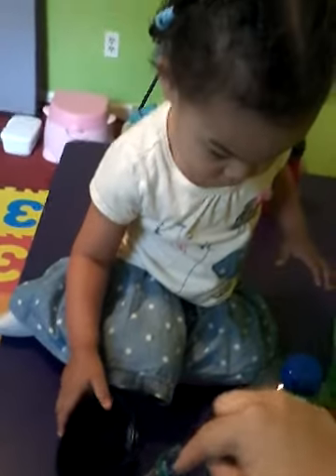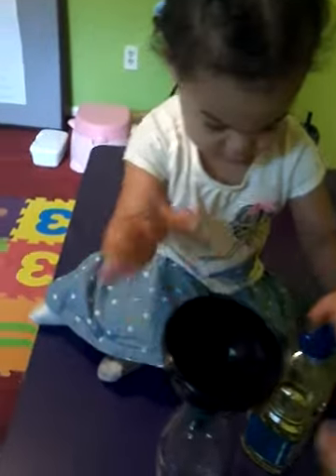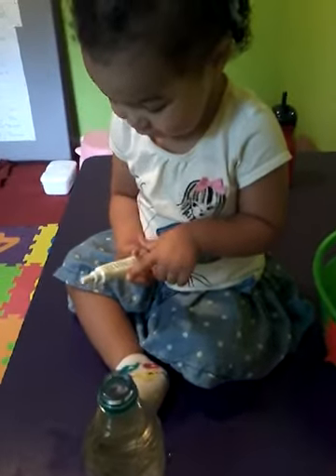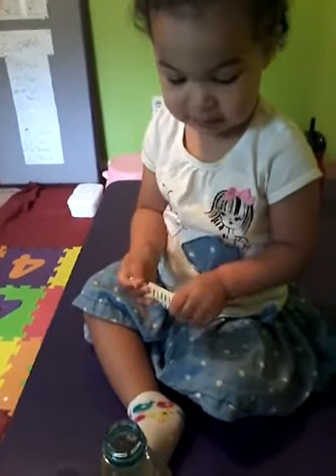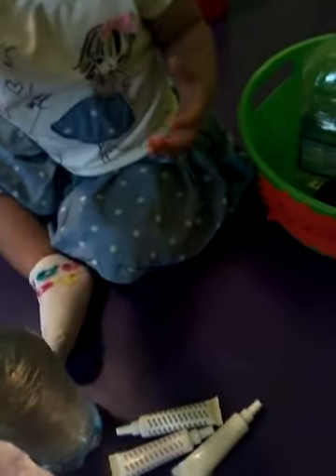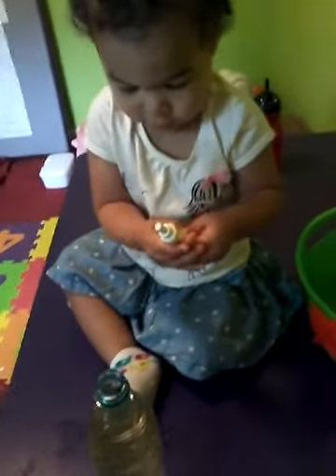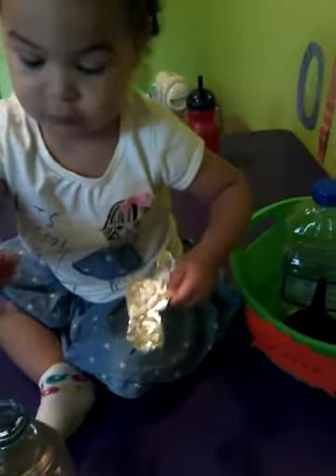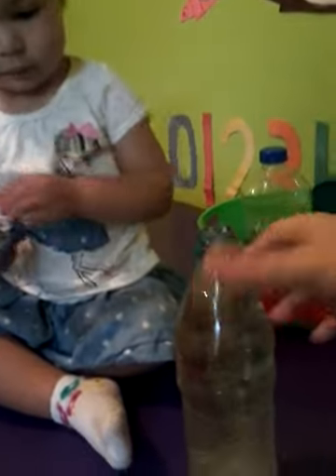Toddler lava lamp-virtual STEAM summer camp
Virtual STEAM summer camp toddler experiment.  Homemade lava lamp.  She is 21 months and she loved it!